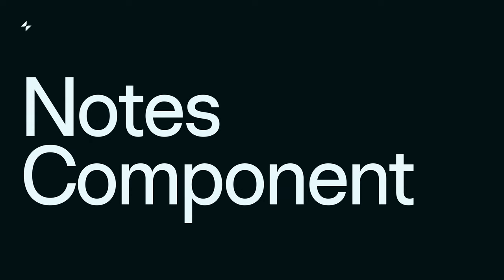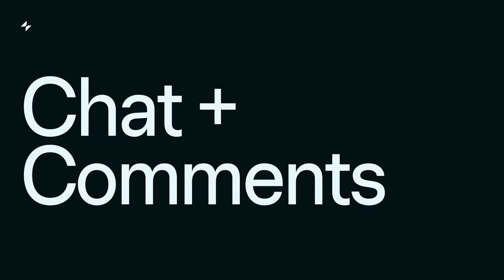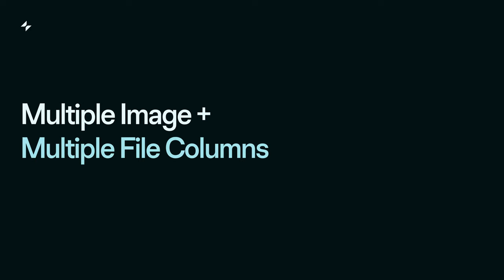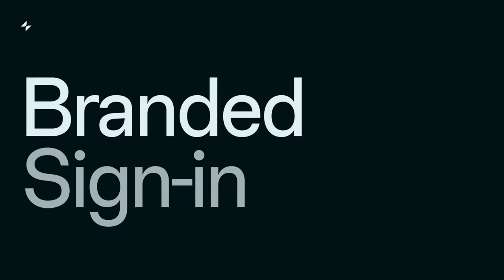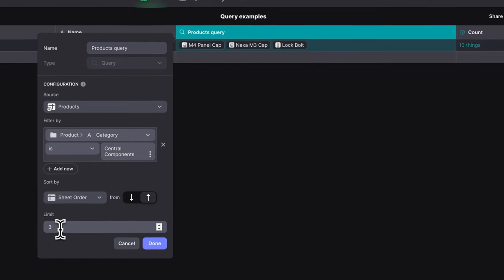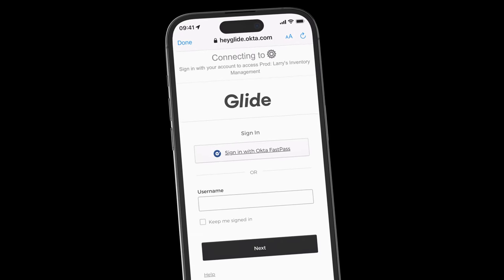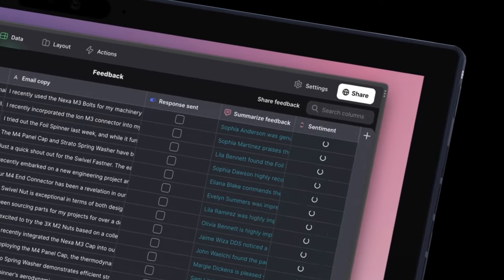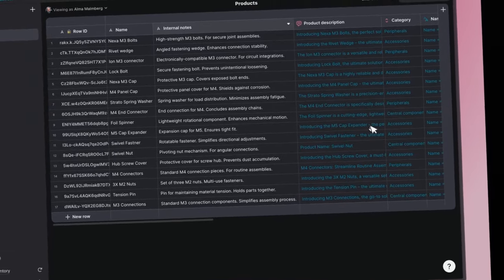What's new in Glide | Summer 2023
Explore our latest features and product improvements that make building powerful business software even easier. See for yourself and start creating custom apps without code

0:11 Notes component
0:22 Multiple filters for collections
0:34 Comment & Chat components
0:53 Multi image & file columns
1:14 Image carousel
1:25 Branded sign-in
1:34 Query column
2:03 Single Sign-on
2:21 Glide AI (Beta)